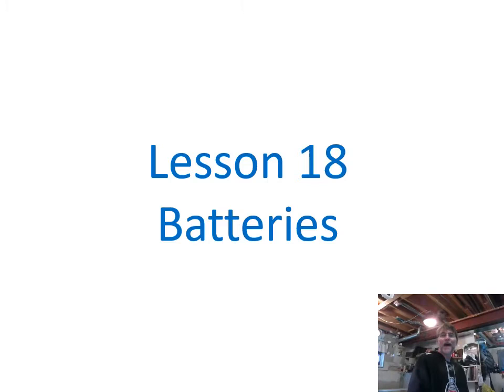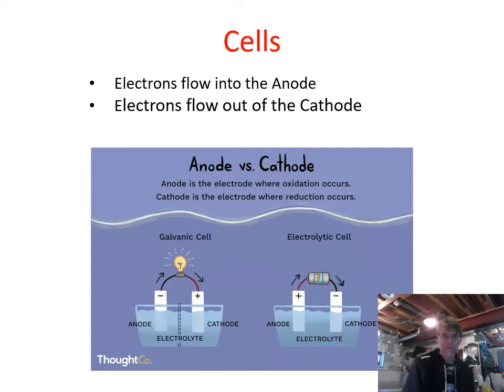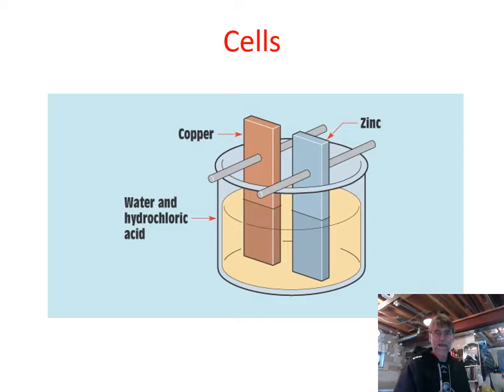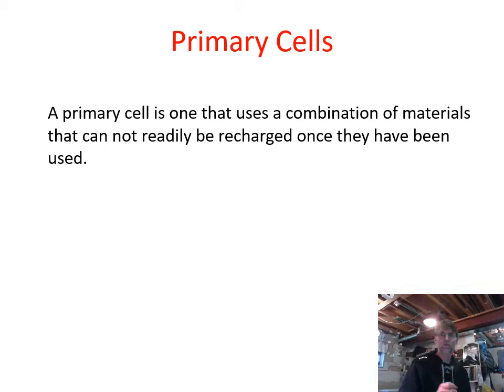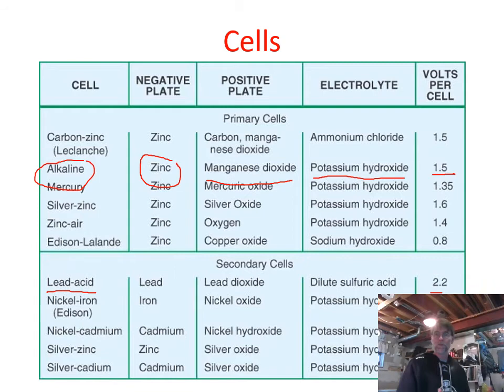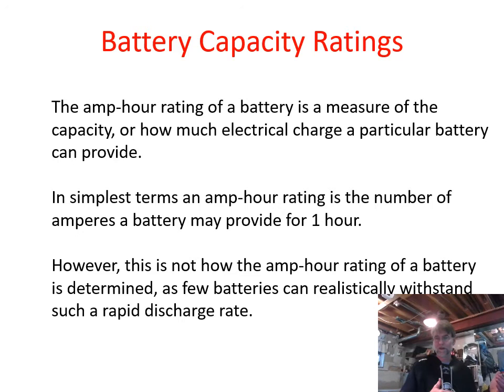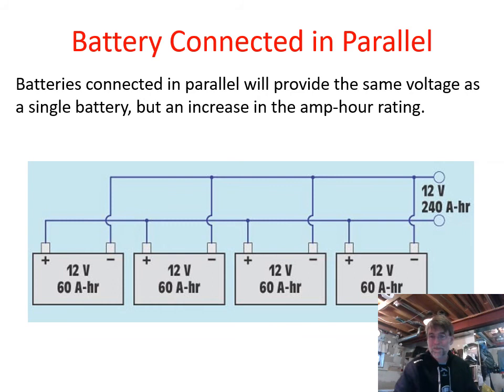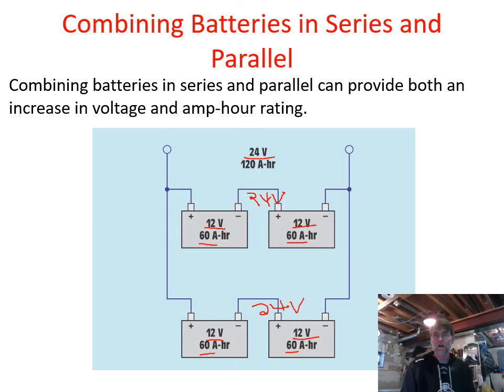Lesson 18 - Batteries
Powerpoint Lesson 18 - Batteries